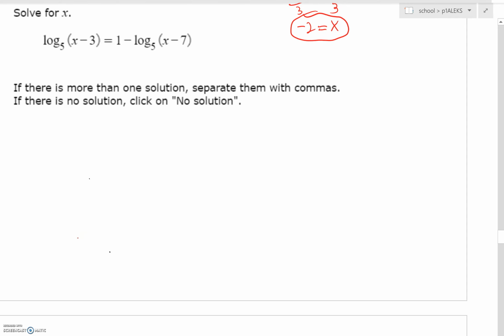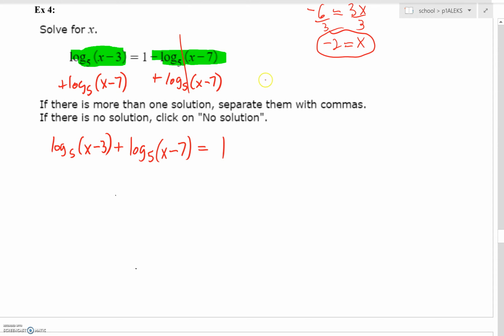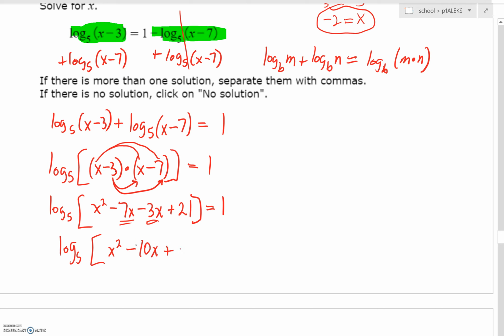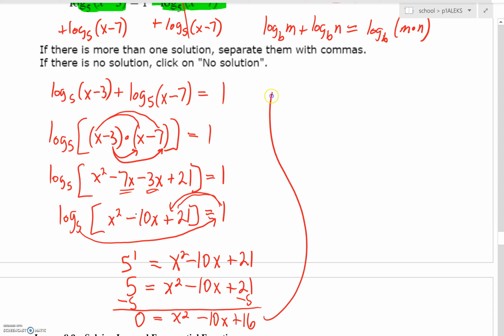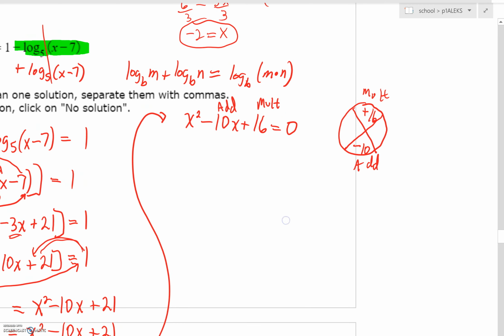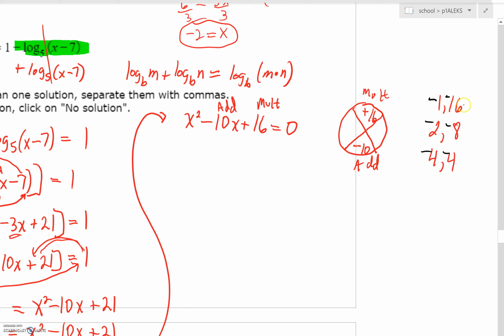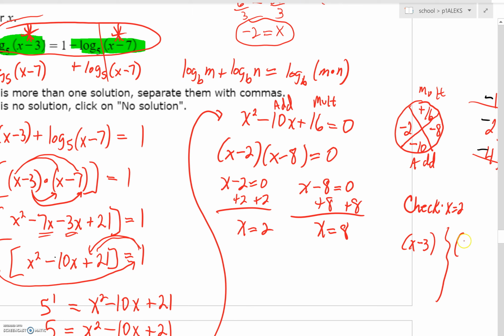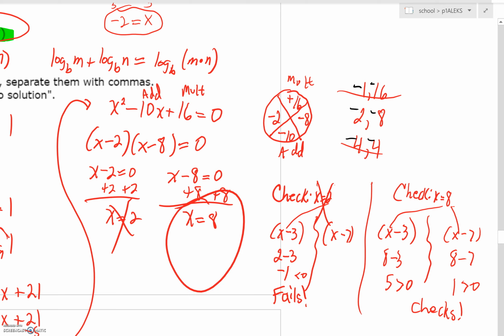Alg 2 8 8 Part2